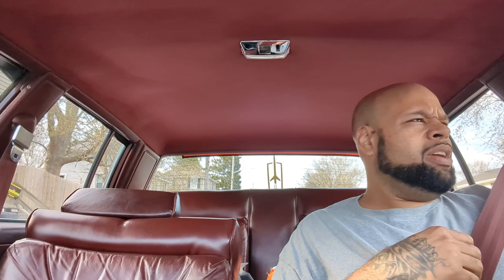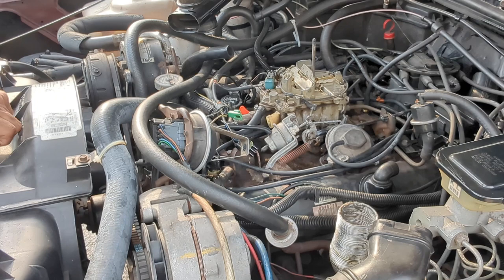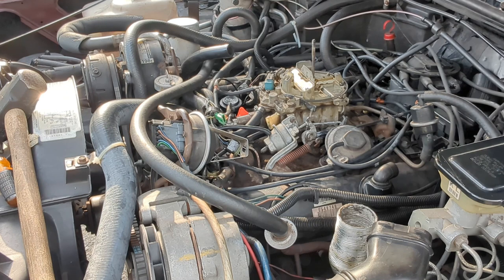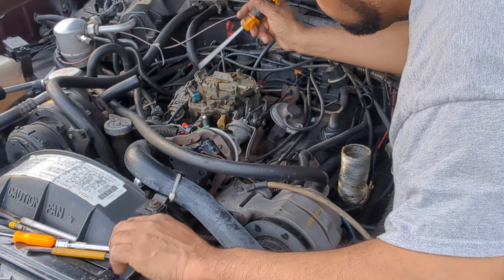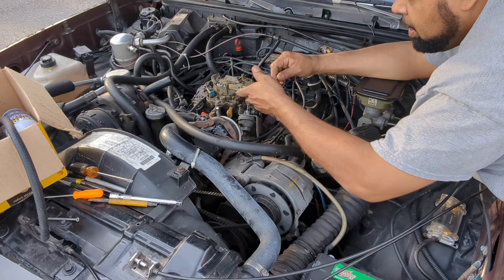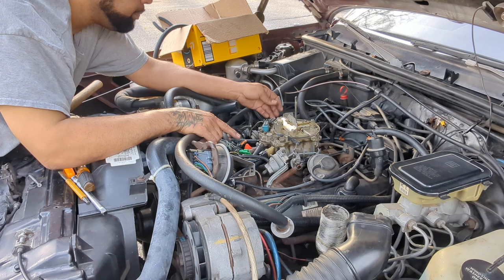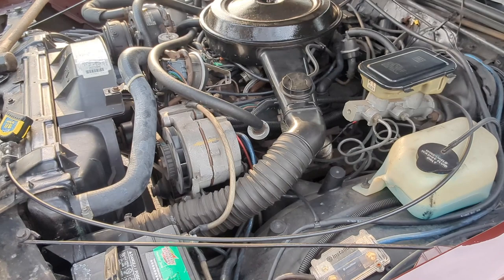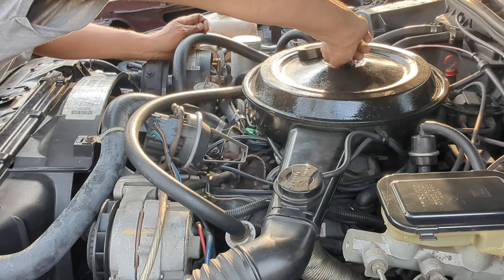TRYING TO REMOVE THE CARBURETOR CAPS ON MY CUTLASS 307 ENGINE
I TRIED TO REMOVE THE CARB MIXTURE SCREW CAPS BUT COULD NOT GET THEM OFF